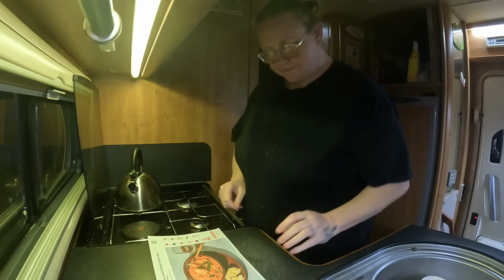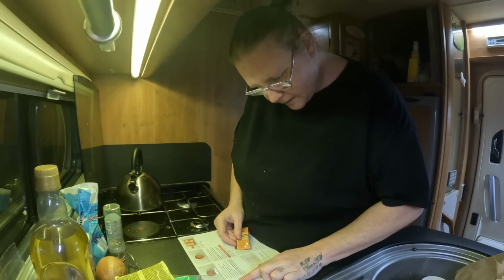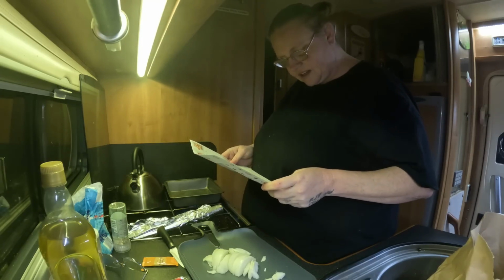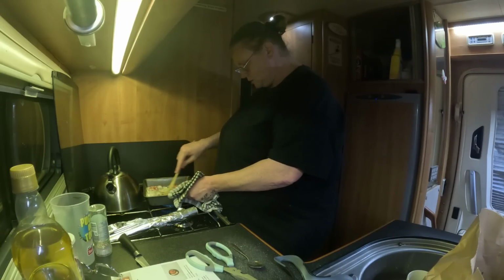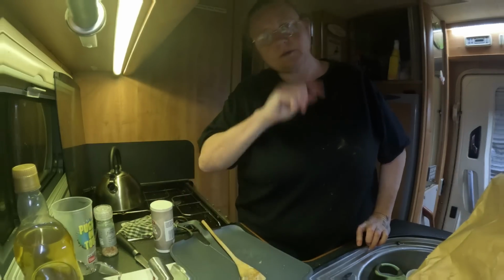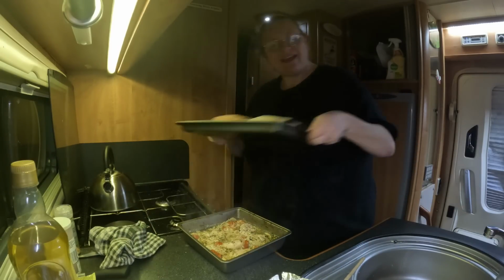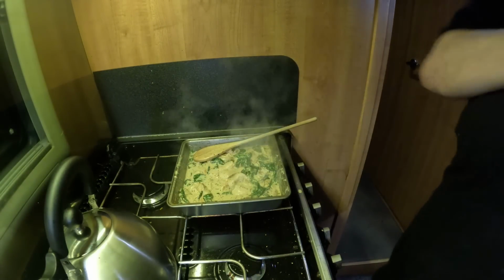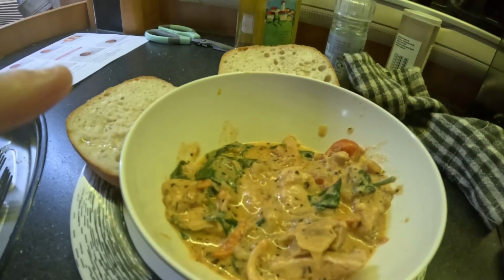One Pot Tuscan Inspired Pulled Chicken Stew! Was It Any Good?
SUPPORT TRISHA'S MOTORHOME MADNESS